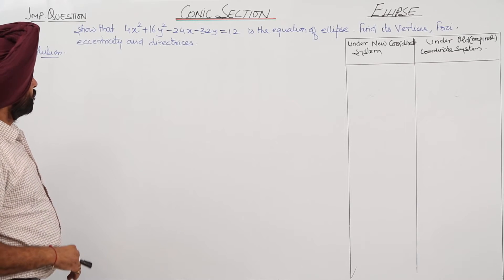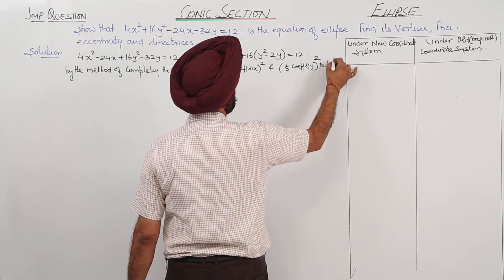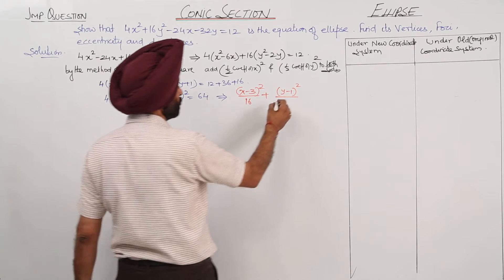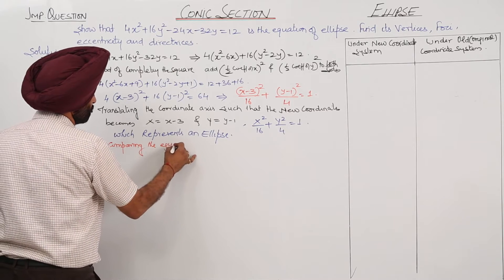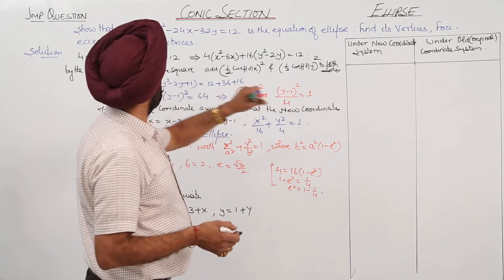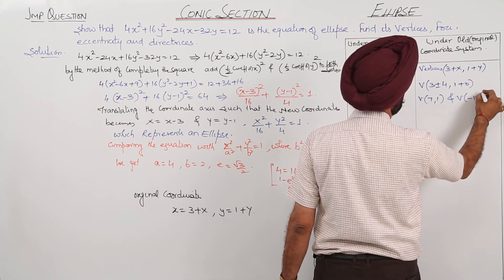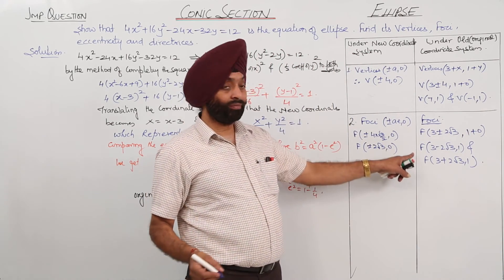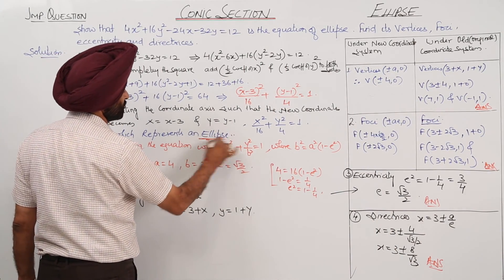Best Most Important Question l ICSE MATH 12 l Chapter 4 I Eclipse I L53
Conics in details (ICS Class 12, chapter 4) have been explained in this bullet course and each and every minute detail has been covered so that students have a thorough understanding and can deal with any question based on this topic.